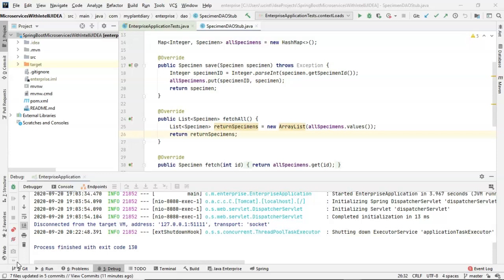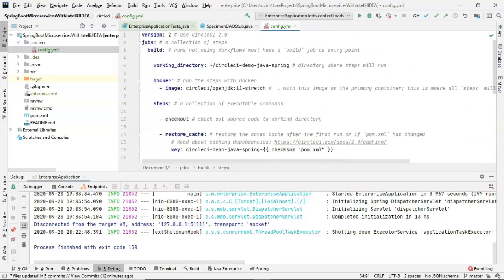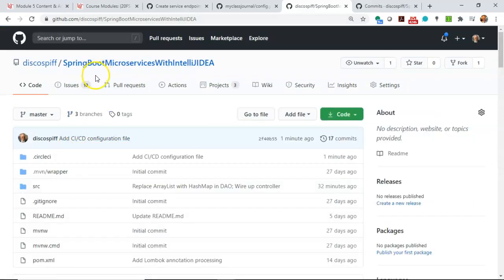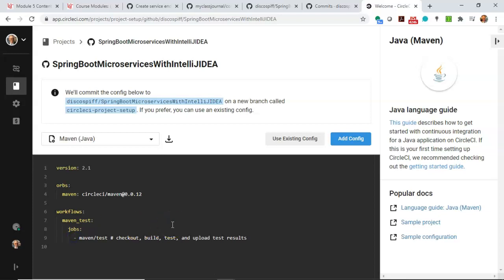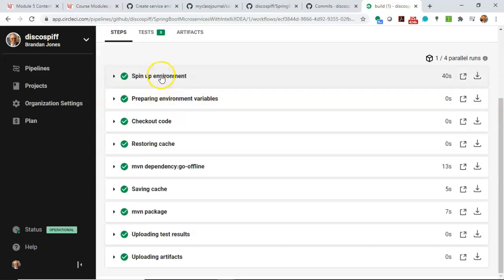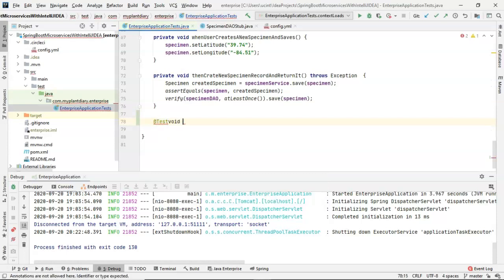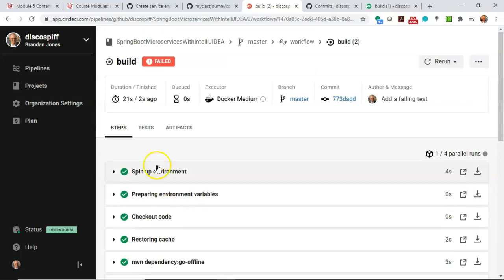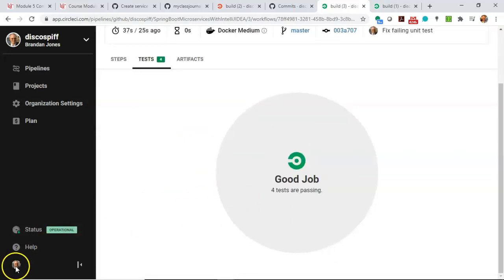Implement CI/CD with Circle CI in Spring Boot IntelliJ IDEA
Hands on demonstration of implementing CI/CD with Circle CI in a Spring Boot project, with IntelliJ IDEA and GitHub.